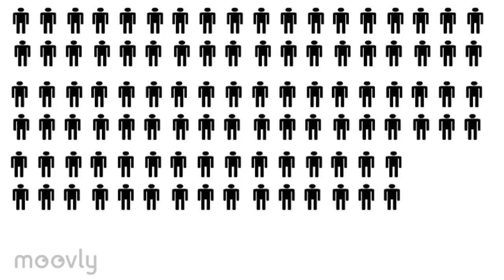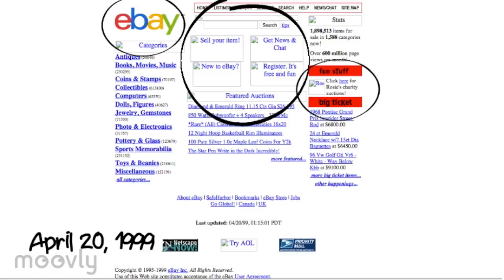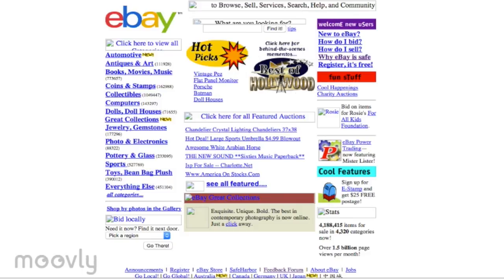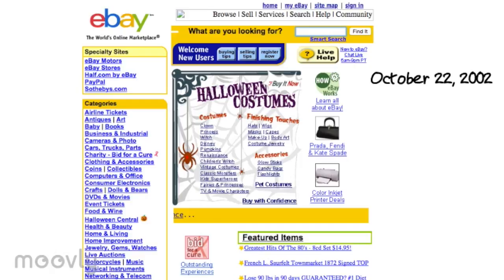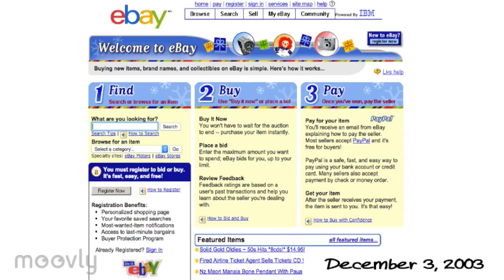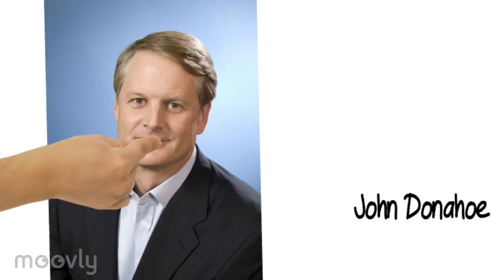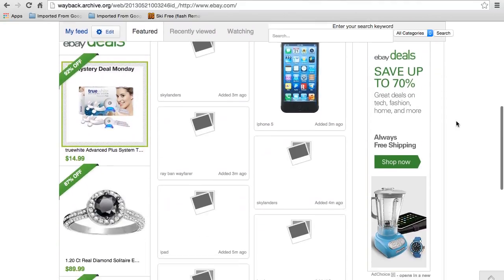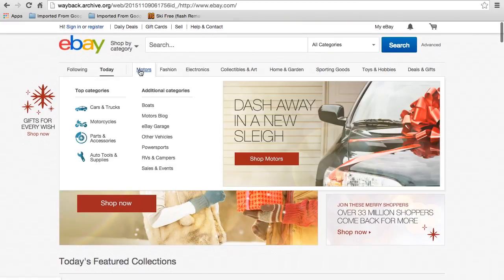eBay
This video is about eBay